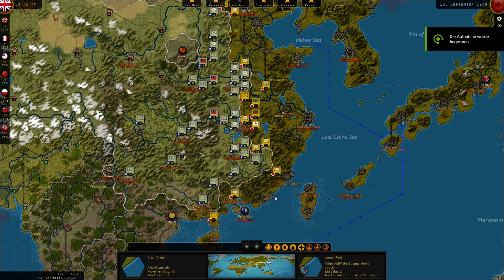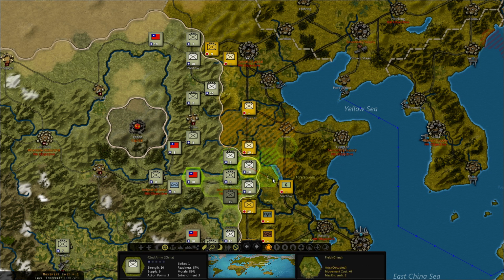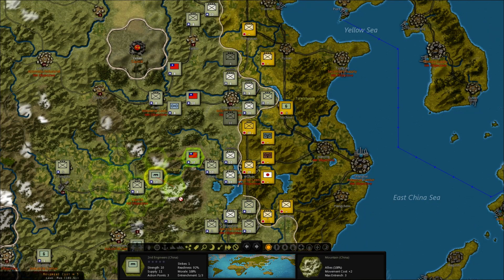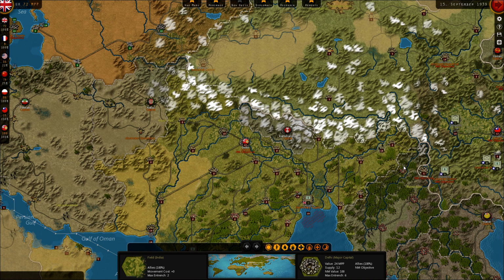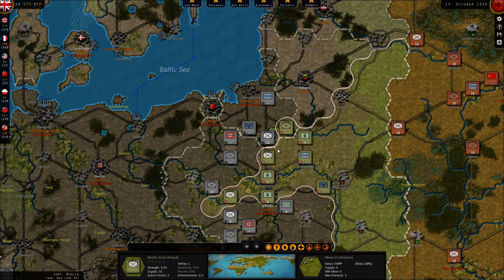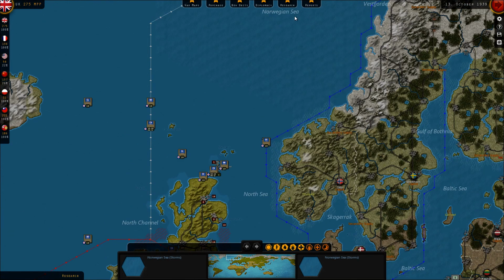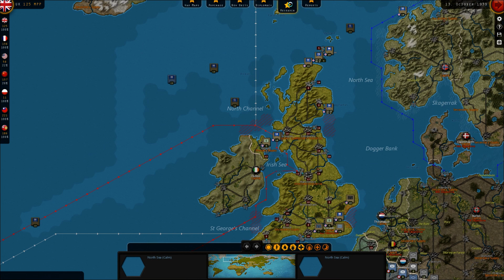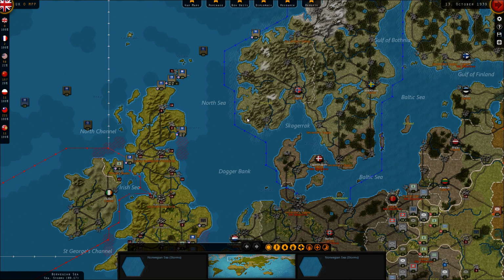Strategic Command WWII: World at War - Allies 1939 - Episode 02